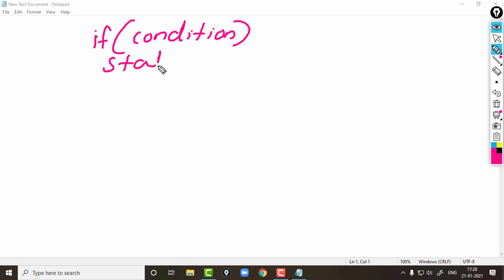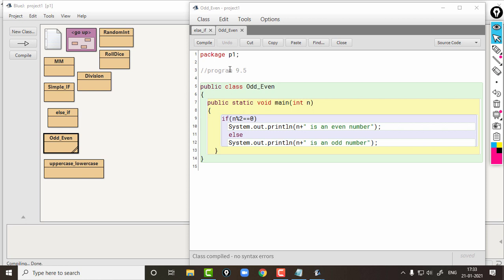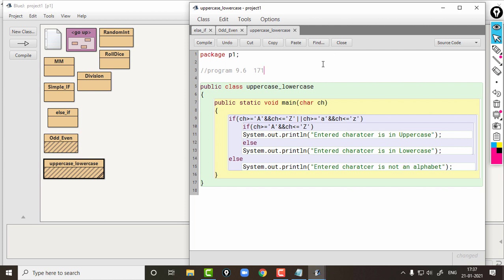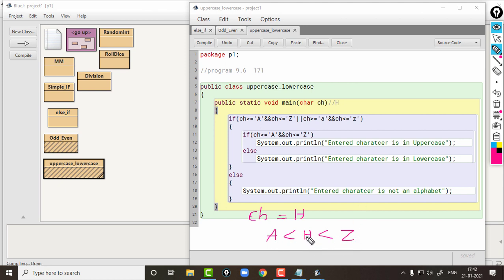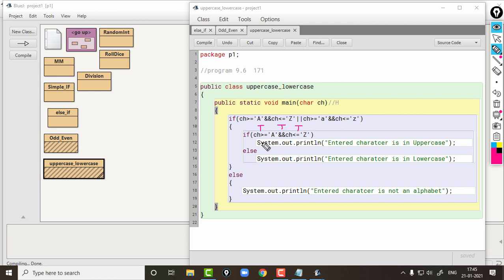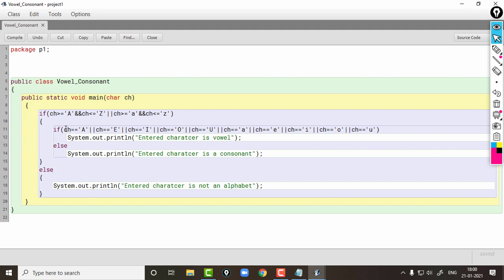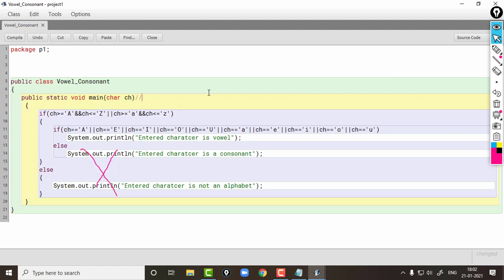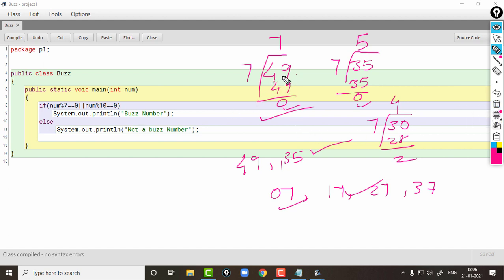if else statement in java